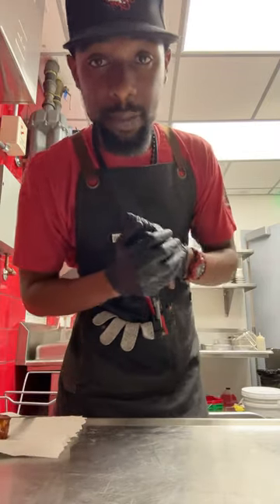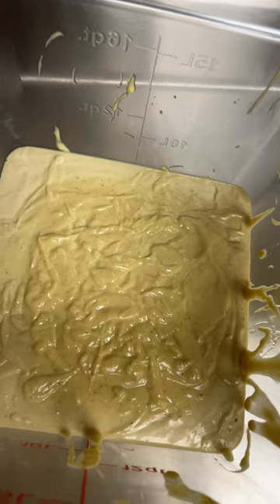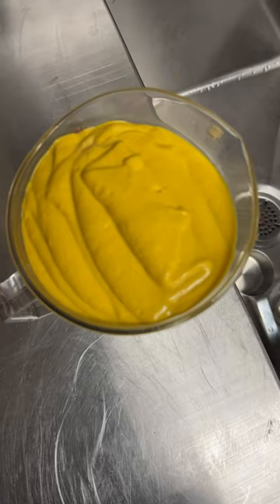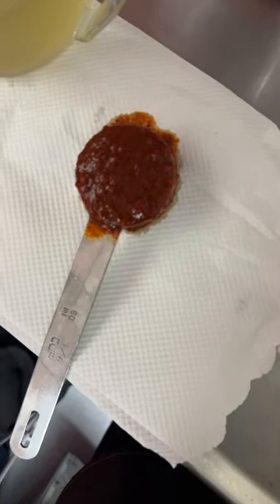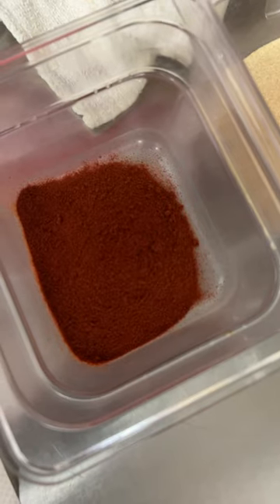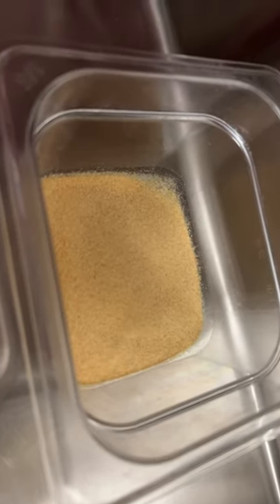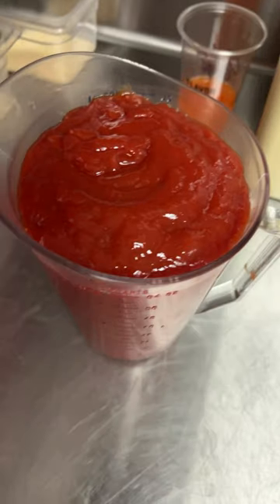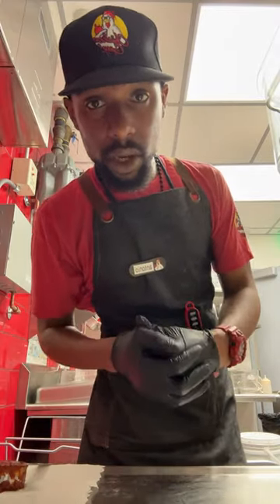The Boss of Sauces-Pt 10